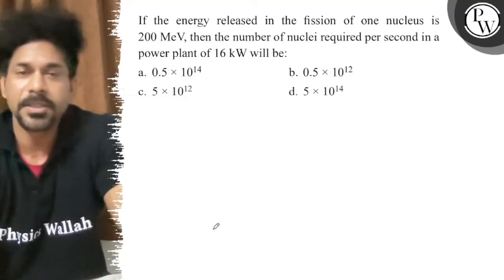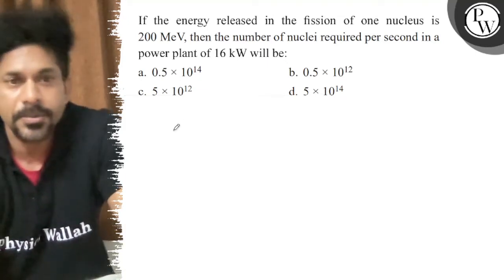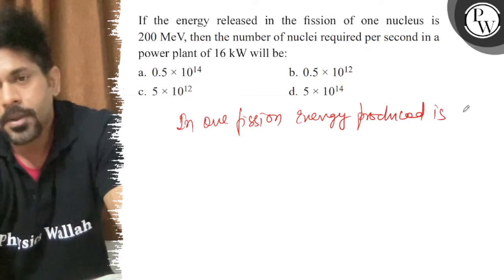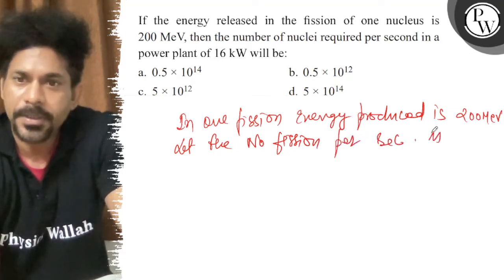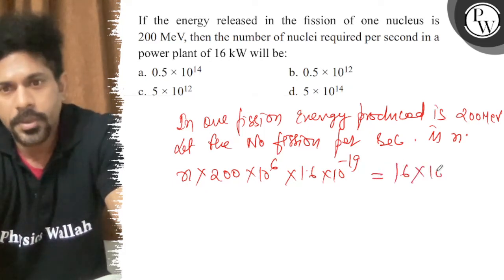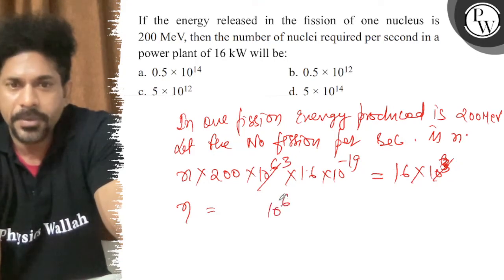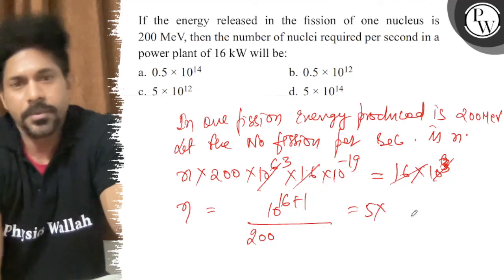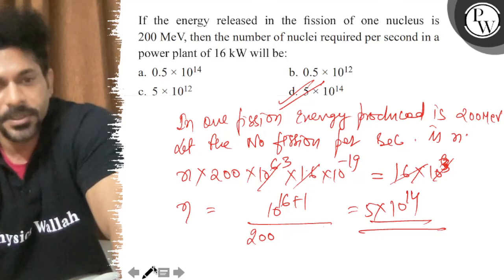If the energy released in the fission of one nucleus is 200 MeV, then the number of nuclei requir...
If the energy released in the fission of one nucleus is 200 MeV, then the number of nuclei required per second in a power plant of 16  kW will be: